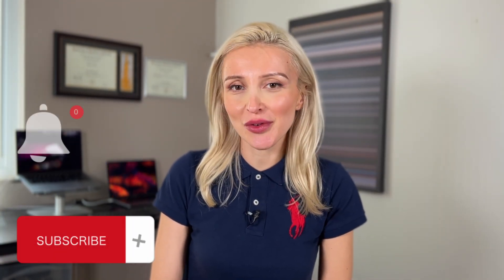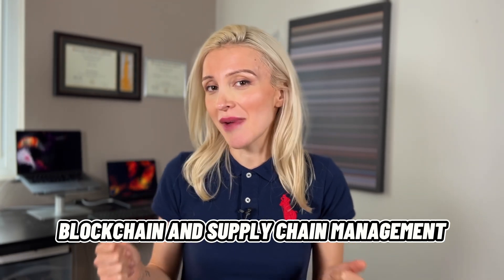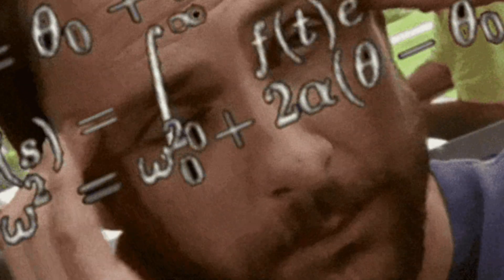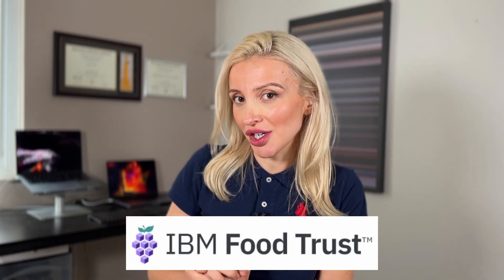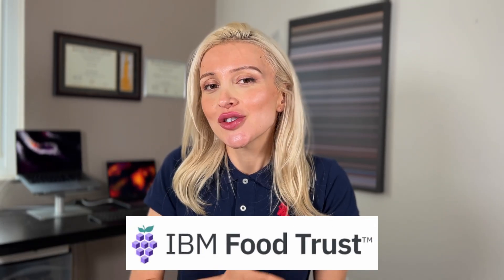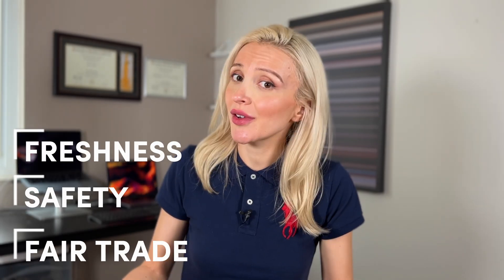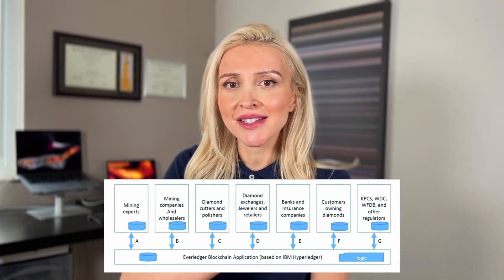BLOCKCHAIN USE CASE: SUPPLY CHAIN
🔗🌐 Unravel the Blockchain Revolution in Supply Chains! 🚀 From farm-to-fork food tracking to tamper-proof diamond origins, discover how blockchain is transforming industries, ensuring authenticity, and building trust. 🛎️💎🍔